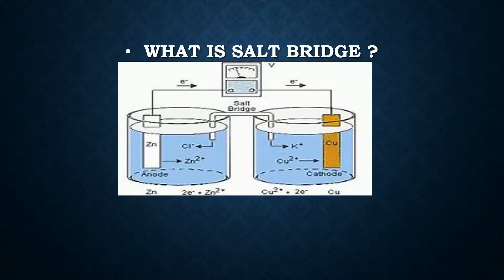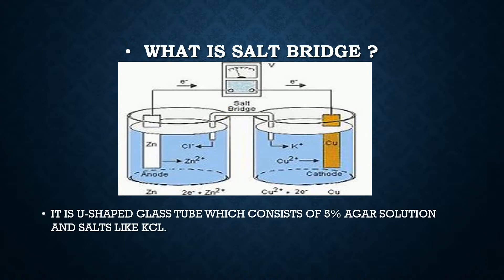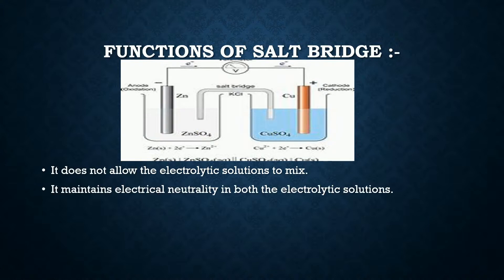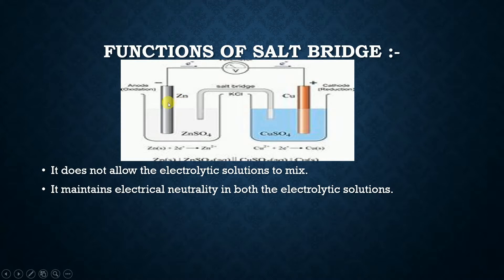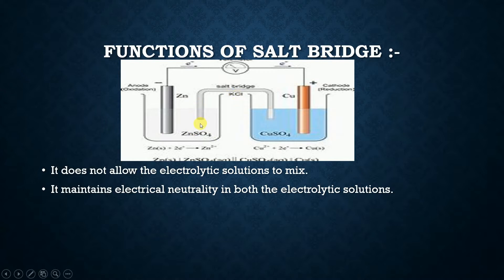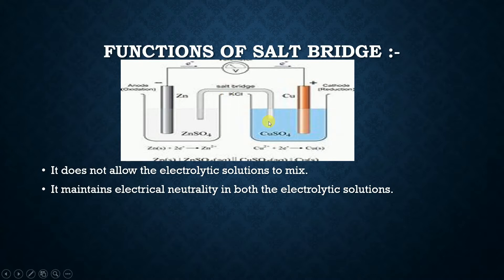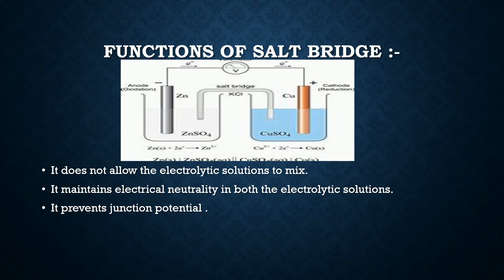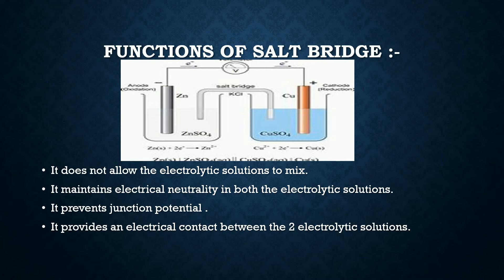Functions of Salt Bridge .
In this video, functions of the salt bridge are explained .

by - SAHIL S. VICHARE.

salt bridge

what is salt bridge

class 12

salt bridge definition

salt bridge function

salt bridge diagram

salt bridge uses

salt bridge in chemistry

salt bridge application